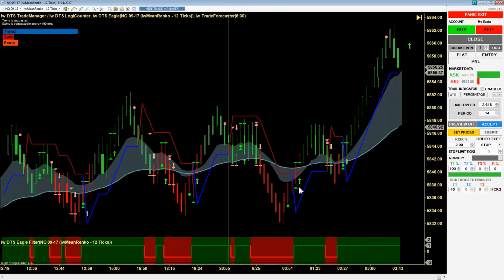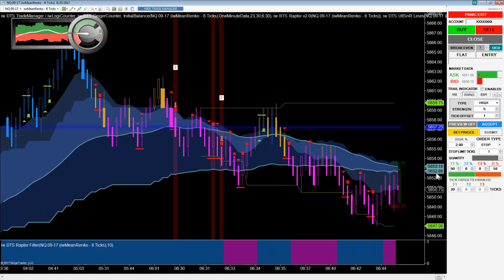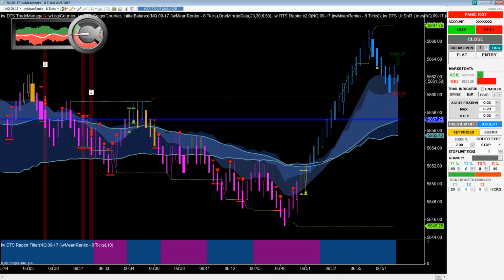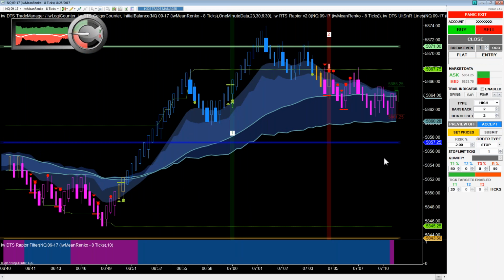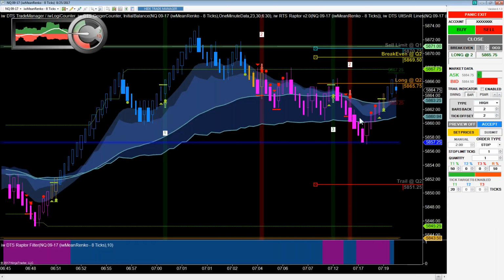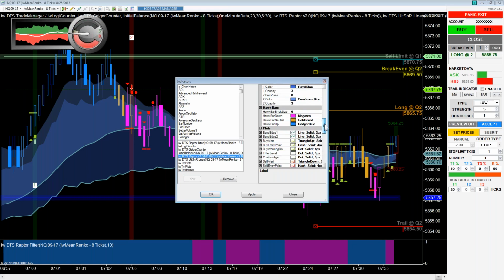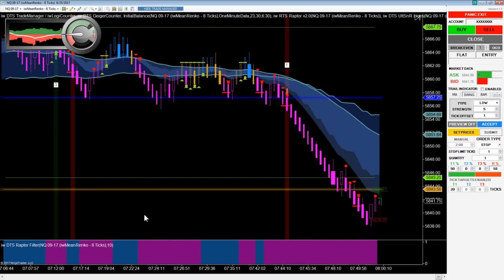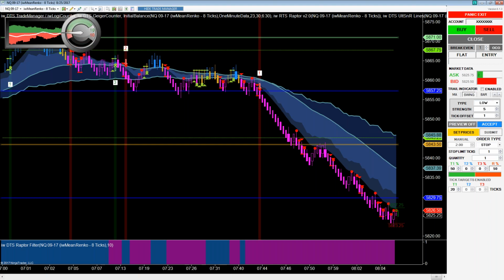AUG. 25, 2017 Indicator Warehouse Account Growth Training Room